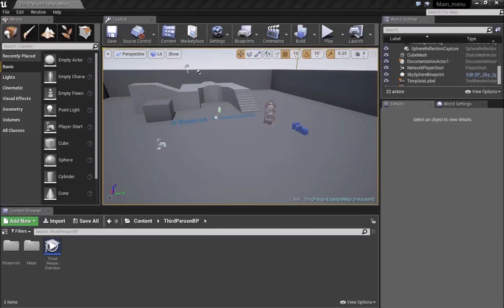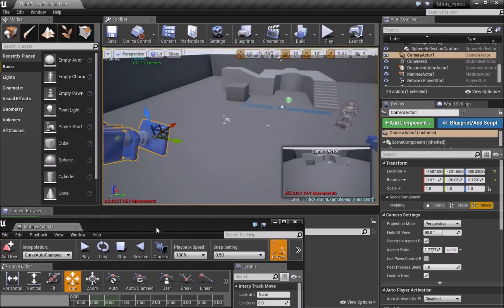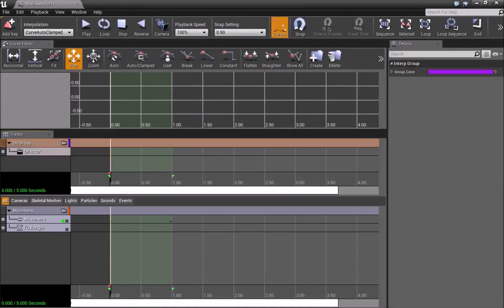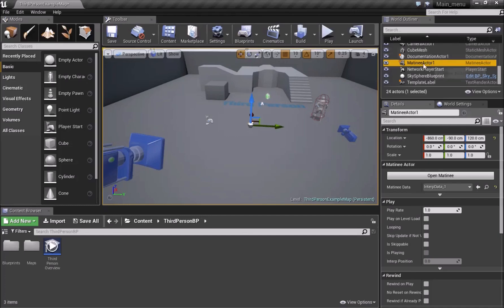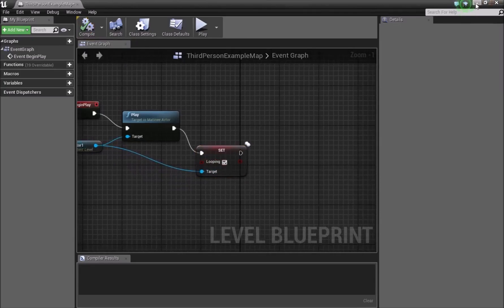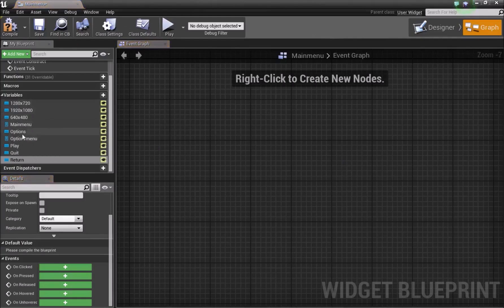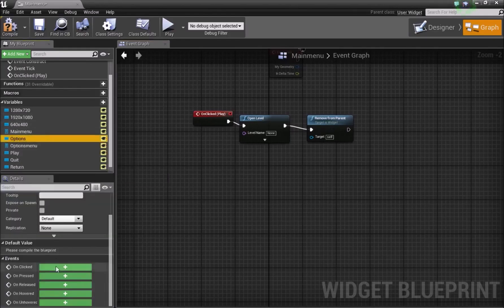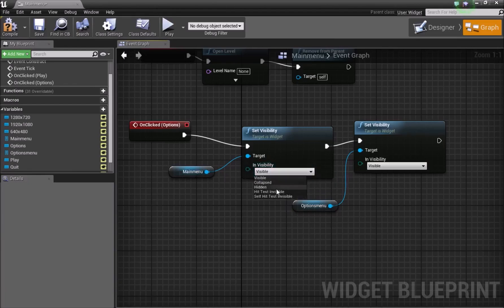Realtime Background Main Menu | Tutorial | Unreal Engine 4